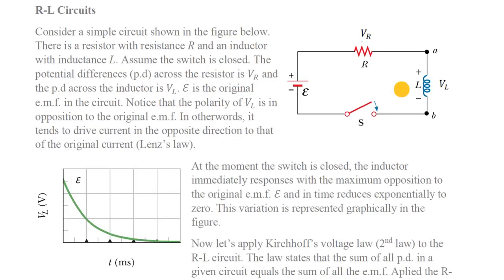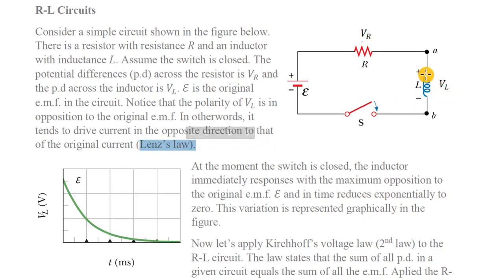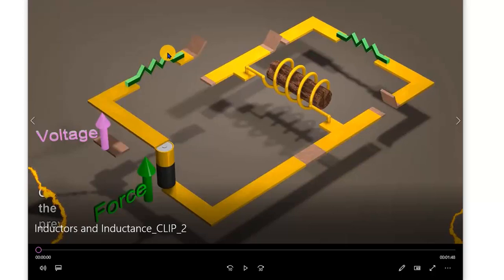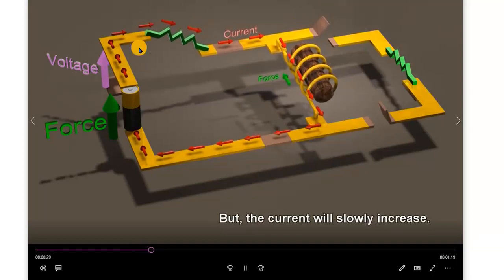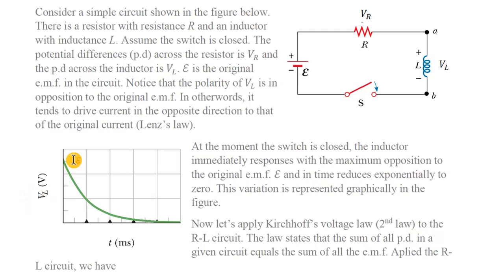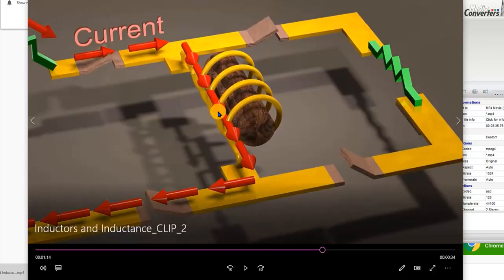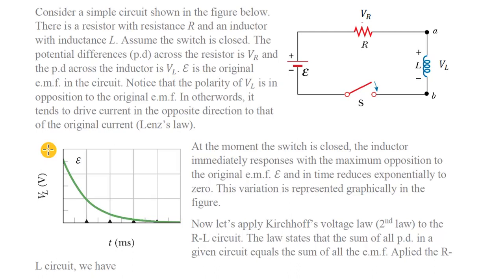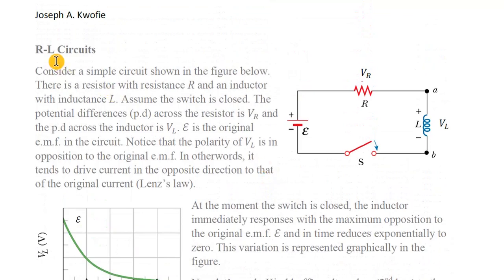4.4 RL circuit